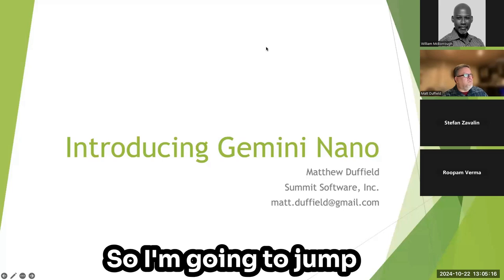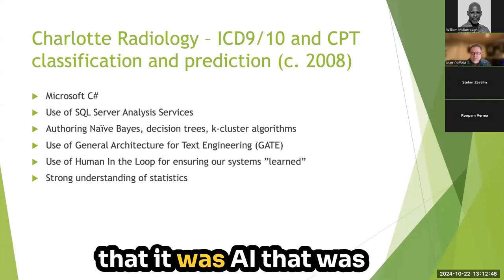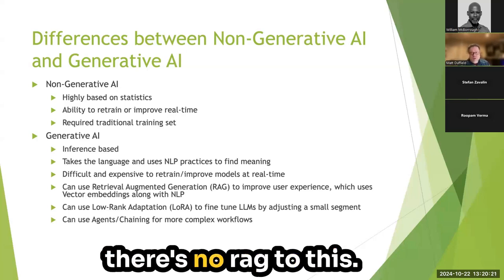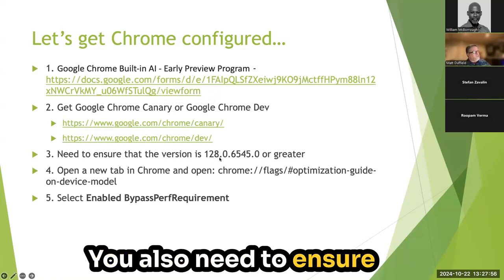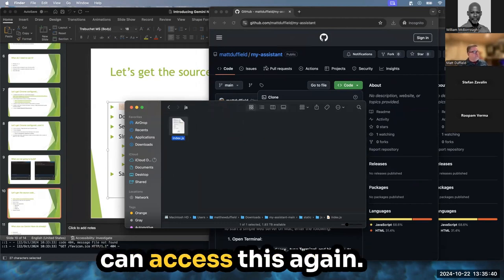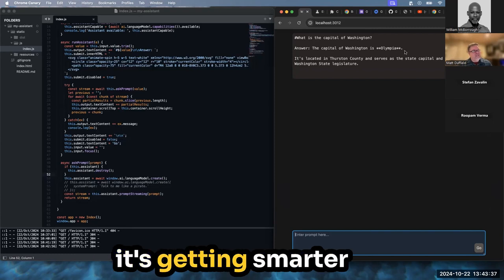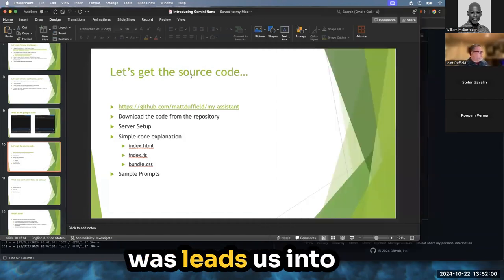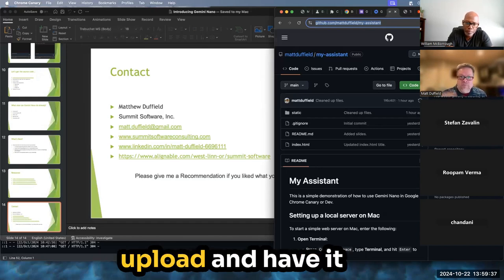Tech Industry Group Lunch n Learn, Matt Duffield, Summit Software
Matt Duffield will walk you through getting set up using Gemini Nano as your own personal AI assistant. This is a new approach that Google Chrome is providing where none of your data is ever sent to the cloud. You will go through the whole process of getting your browser configured with the corresponding flags and dependencies. You will also have a simple chat page where you can interact with the Gemini Nano LLM.

What you'll learn:
In this first of two sessions, you will learn how to get your own Chrome browser configured and set up so that you can interact with it and create a simple AI assistant. At the end of the session, you should have a simple page that will allow you to interact with your own AI assistant.

About our presenter:
Matt Duffield is a speaker, author, and software developer. He runs his own software consultancy business focusing on enterprise software solutions, Summit Software His company focuses on leading edge technologies and has expertise in all things related to the cloud. He is the founder of Webend Creator, a platform for building enterprise solutions in the cloud targeting both front-end and back-end development.